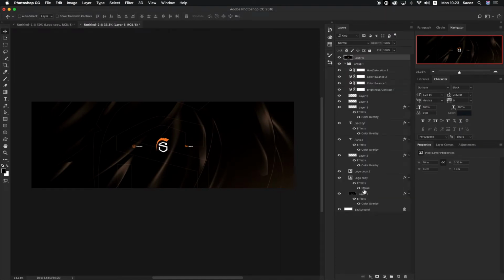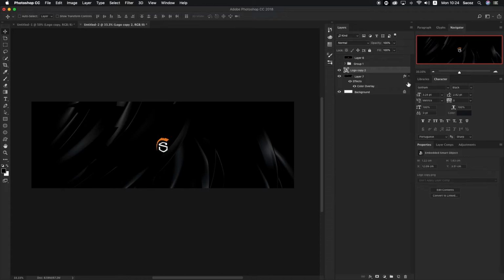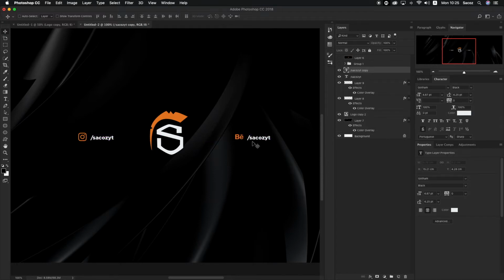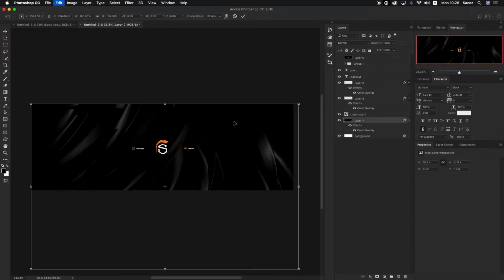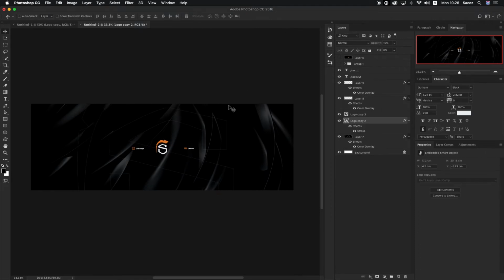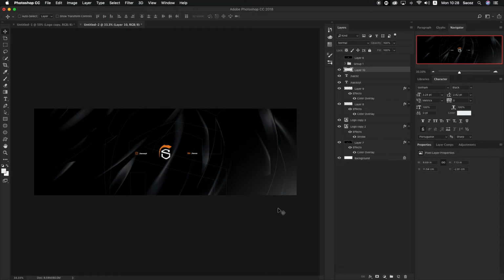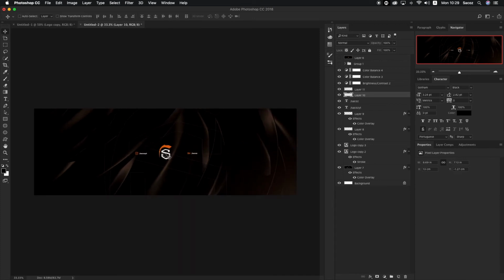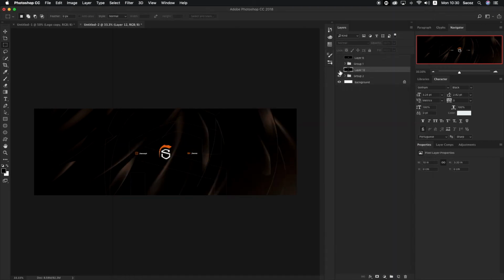Photoshop Tutorial: How to make a MODERN YOUTUBE BANNER | Sacoz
What's good guys! Sacoz here with another video! I know I've made a lot of banner tutorials, but I really want to show you guys different styles and a tutorial with my new branding!